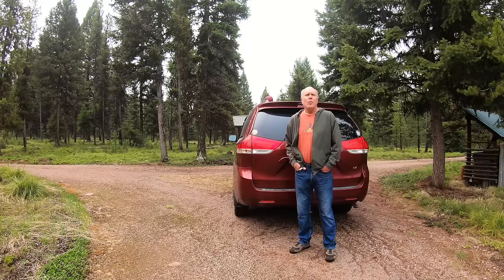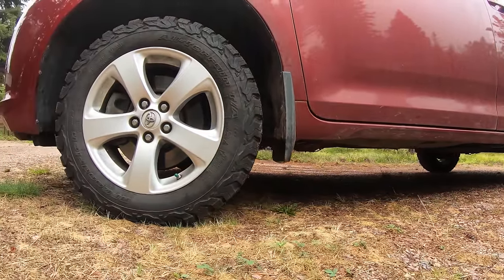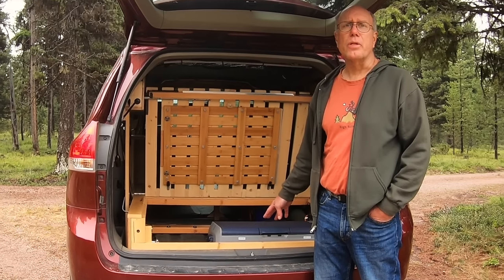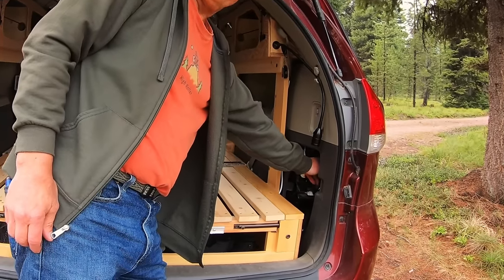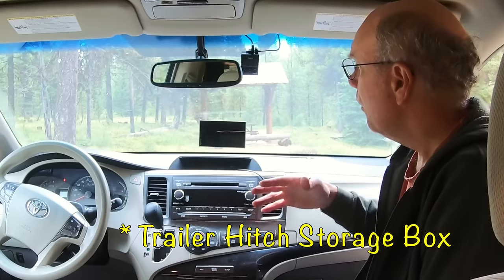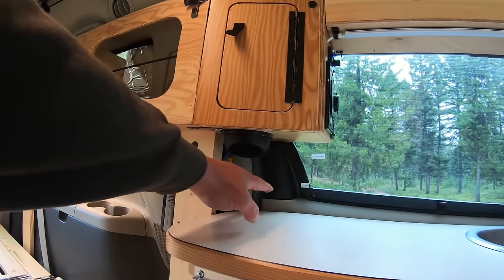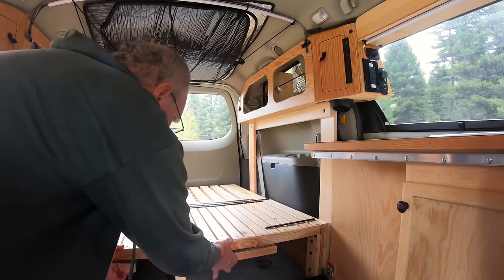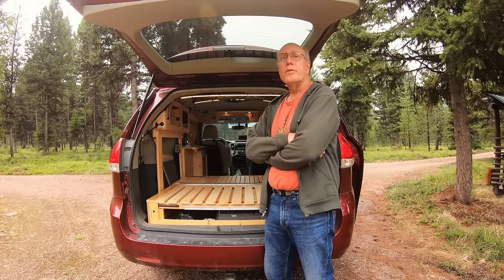An Overview of Our Converted Toyota Sienna Camper Van: The Nickel Tour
A once-around of the van after all the modifications have been made to allow two people to live and explore North America for 18,000 miles of back roads and coast to coast to coast (yes, 3 coasts!)

Interested in converting a Toyota Sienna into a camper?  Bruce Parks is a genius, and we borrowed heavily from his insight and designs.  See his series of excellent videos, and don’t forget to check his answers to questions on his comment section:

Here’s how to remove the 2nd row seat trolley system.  Go to about the 8th post (by 52Blue on Jun 3, 2015) and follow the thread from there:

Here’s more information than you know what to do with about a diesel furnace heater like ours.  John knows more about them than anyone on the planet!

If you like vanlife and long-distance adventure traveling, here’s a couple of our favorites, which provided a lot of the inspiration for our adventure.  Check out their videos here, especially their pre-covid travel adventures: